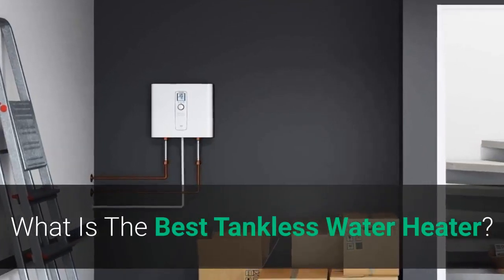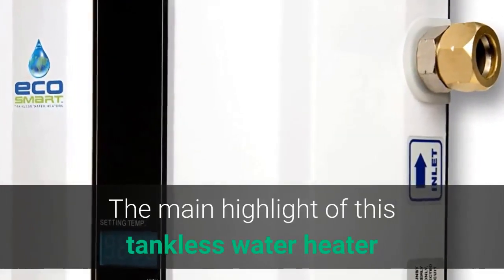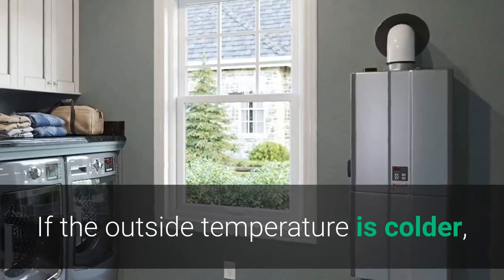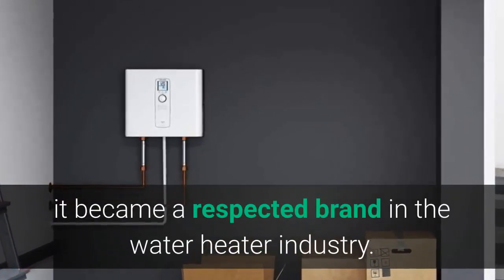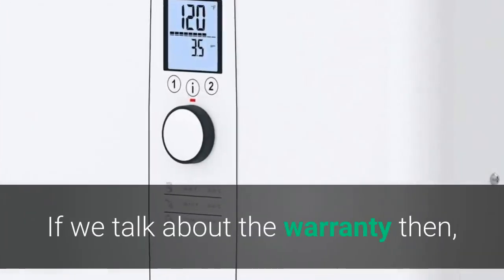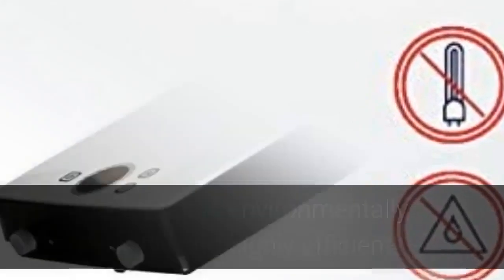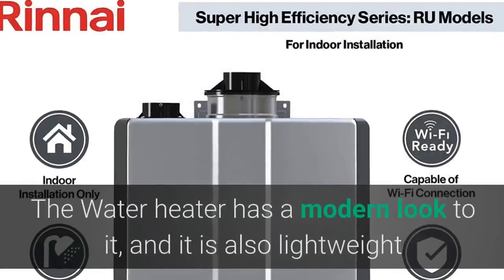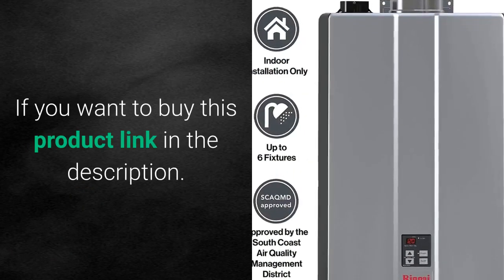TOP 5: Best Tankless Water Heater Reviews 2023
Best Tankless Water Heater

1. EcoSmart ECO 11 Electric Tankless Water Heater, 13KW at 240 Volts with Patented Self Modulating Technology

2. Rinnai V65eN Natural Gas Tankless Hot Water Heater, 6.5 GPM, Outdoor Installation

3. Stiebel Eltron Tankless Water Heater – Tempra 24 Plus – Electric, On Demand Hot Water, Eco, White, 20.2

4. Sio Green SIO18-220v/80A/18kW -Infrared Electric Tankless Water Heater - Instant Hot Water Heater - Corrosion Free - Free Maintenance

5. Rinnai RU160iN Natural Gas Condensing Tankless Hot Water Heater, 9 GPM, Indoor Installation